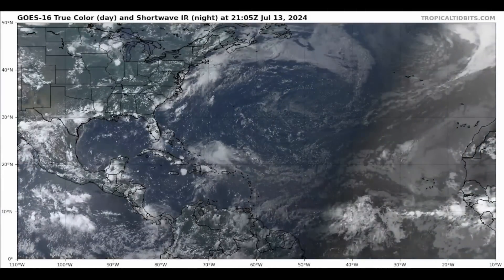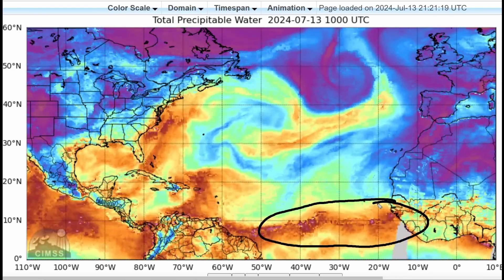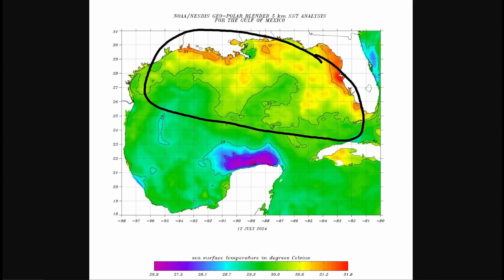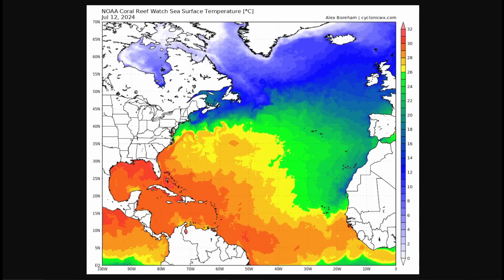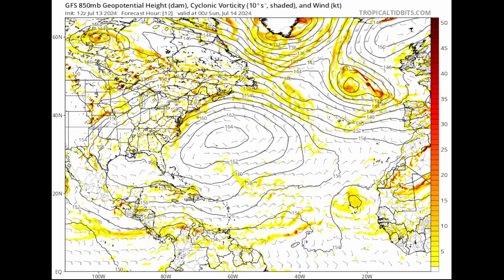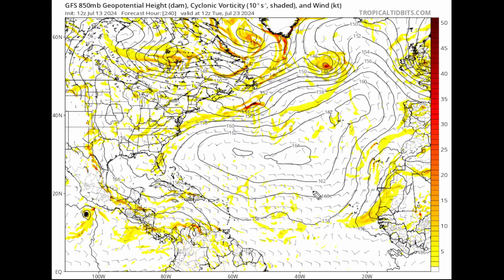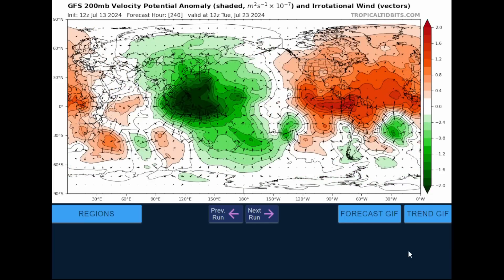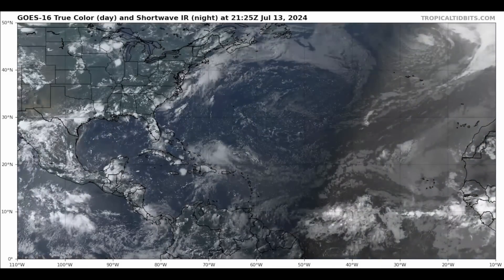Any Tropical Development Over The Next Week?....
In this tropical weather outlook & discussion, we'll have to keep an eye on late July into early August as there could be early signs that the tropics could get more active.

Video Chapters:
0:00 - Intro
0:11 - Latest Sattilite Imagery
2:46 - Latest NHC Outlook
3:32 - Very Warm SST's
6:57 - Latest Tropical Weather Forecast
12:38 - Outro/Promotion